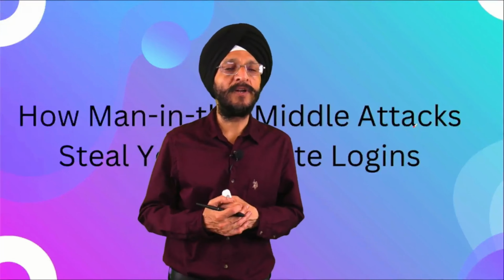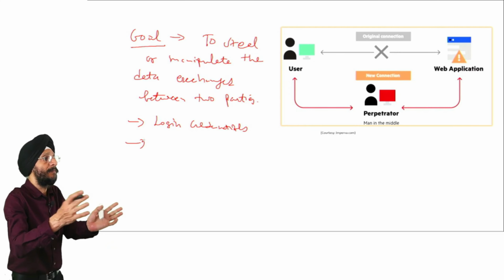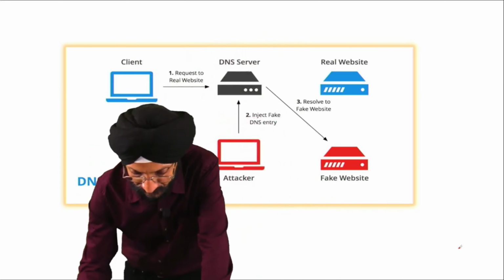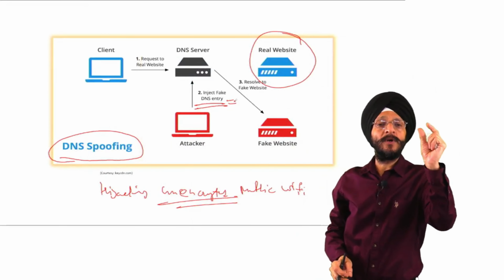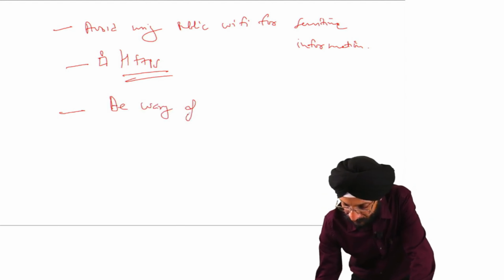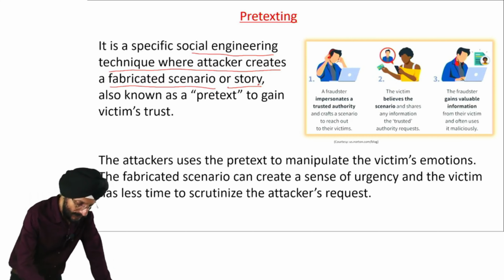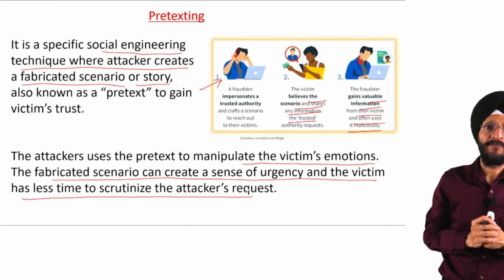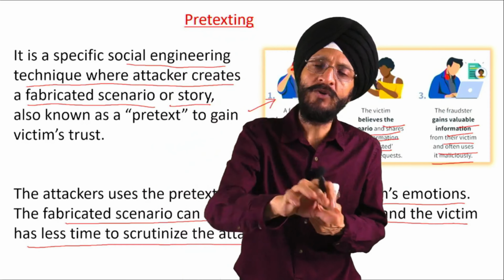MITM Attacks and Pretexting: Hidden Threats to Website Security